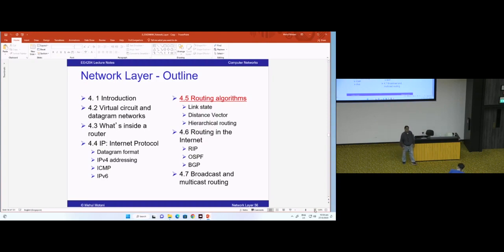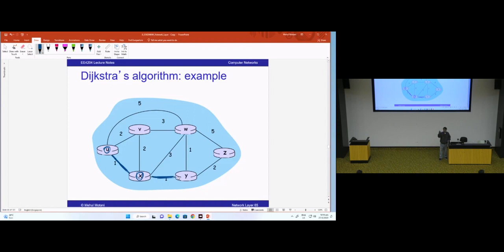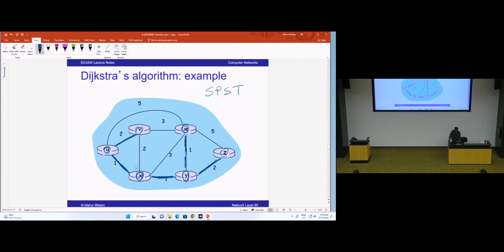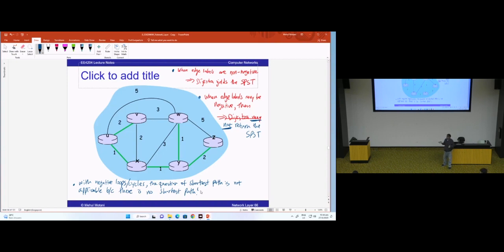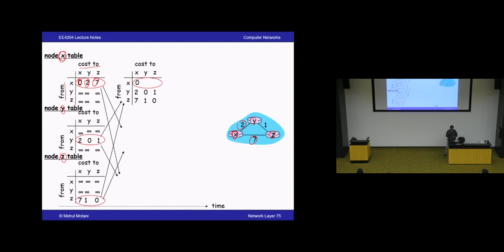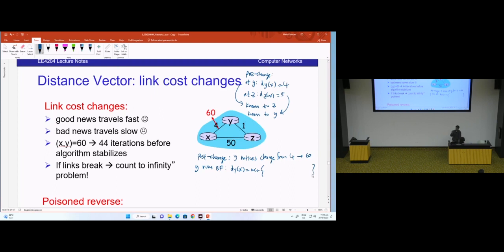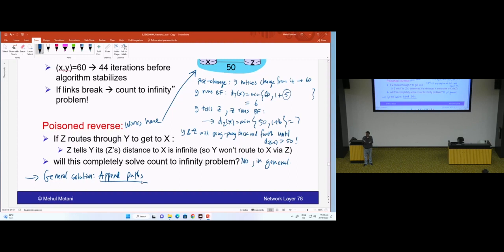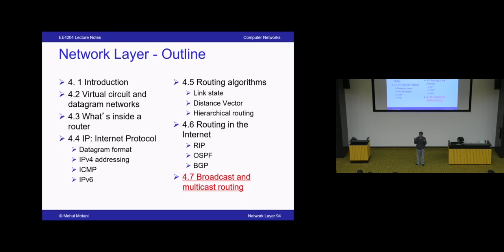EE4204 part2 9